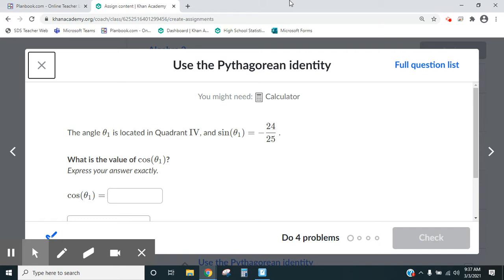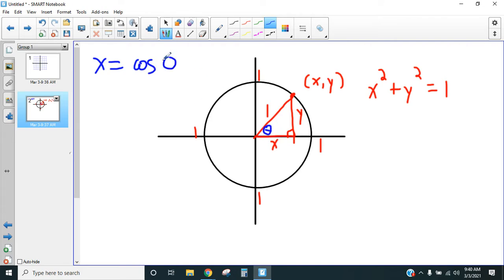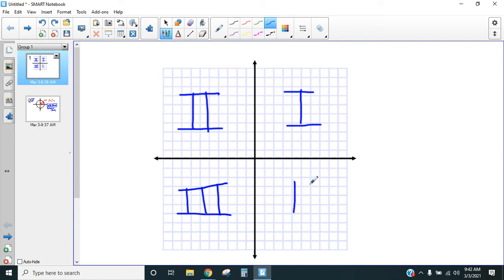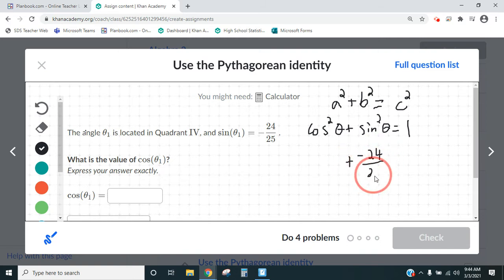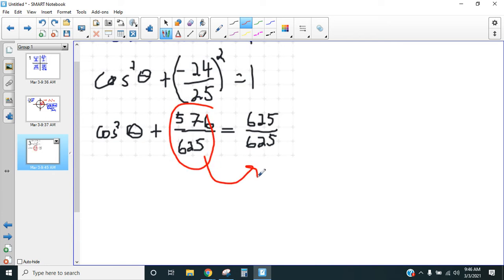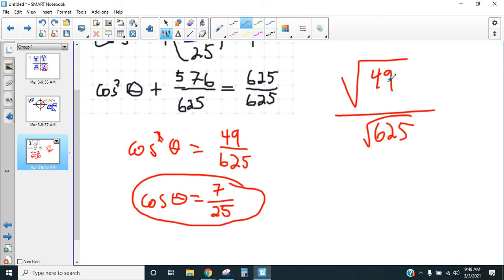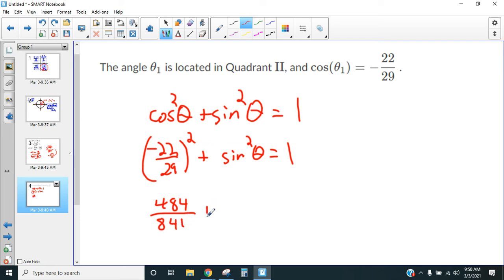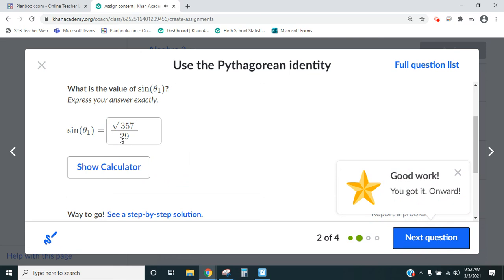Use Pythagorean Identity